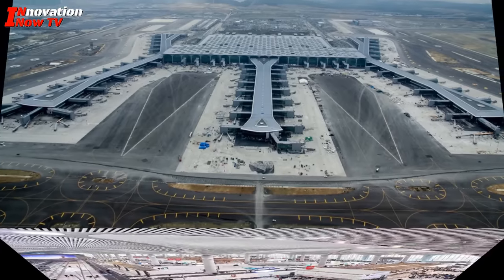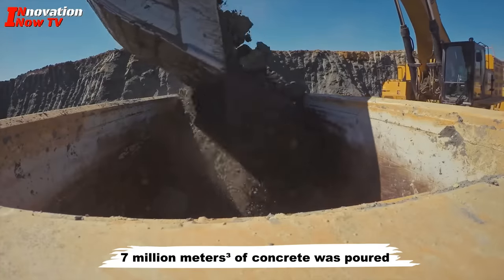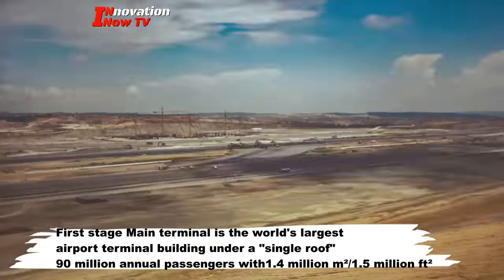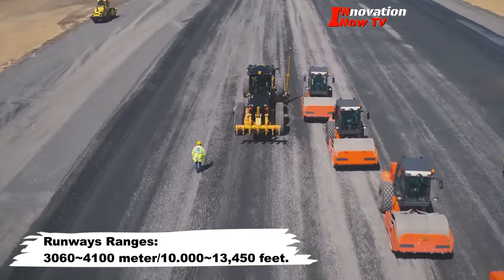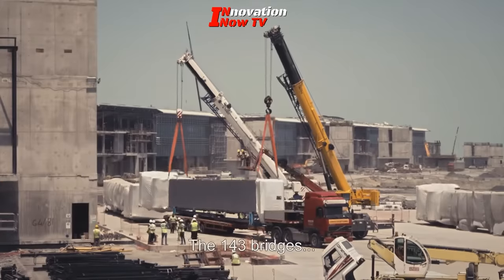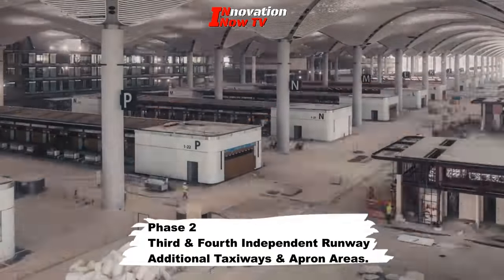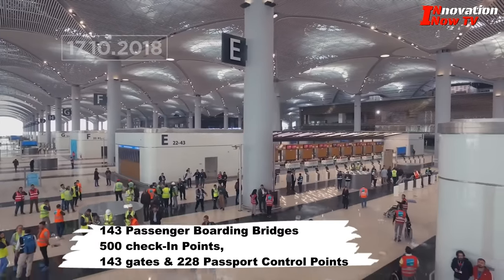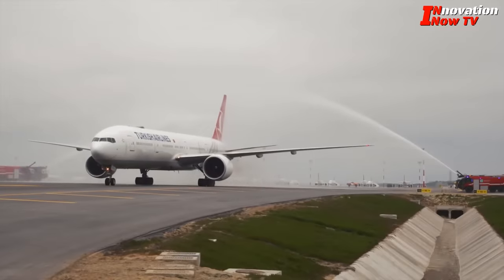Constructing the World's Largest Airport | Istanbul New Airport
Watch how one of the world’s largest and busiest airport is built.

The primary international airport servicing Istanbul, Turkey is Istanbul New Airport, also referred to as Istanbul Airport. It is situated about 40 kilometers (25 miles) northwest of the city center, on Istanbul's European side, close to the Black Sea coast.

With a total area of 76.5 million square meters (18,903 acres) and a capacity of up to 200 million passengers per year, Istanbul New Airport is one of the world's largest airports. Six runways, four terminals, and over 350 check-in counters are available at the airport. A large duty-free shopping area, numerous restaurants and cafes, lounges, and other amenities are also available.

  0:00 - Intro Ⅰ
  0:25 - Intro Ⅱ
  2:09 - Groundbreaking Ceremony For Phase Ⅰ
  3:10 - Excavation
  6:04 - Building Airport
  9:28 - Building The First Air Traffic Control Tower
10:30 - Building Runways
12:26 - Building Tunnels & Bridges
13:18 - Building Fuel System
14:13 - Building Passenger Boarding Bridges
14:56 - Building Power System
15:32 - Building Network System
15:53 - Building Baggage System
17:31 - Finishing Main Terminal
19:54 - Building The Second Air Traffic Control Tower
20:41 - Ready For Grand Opening
22:49 - Grand Opening

👍Don't forget to press "LIKE"👍